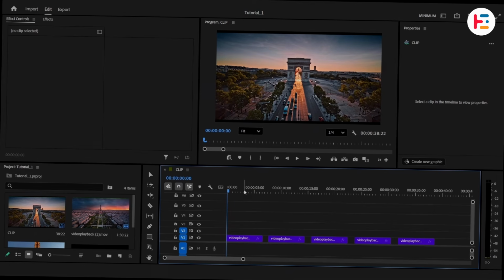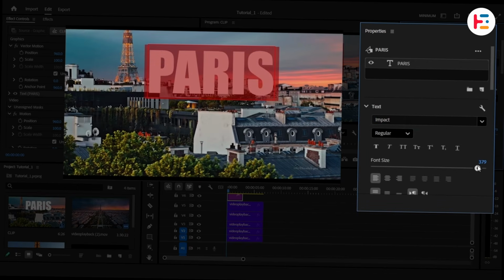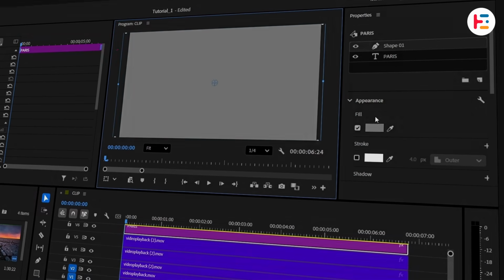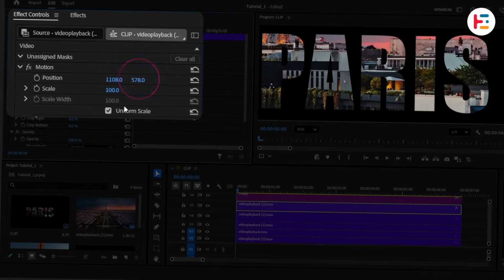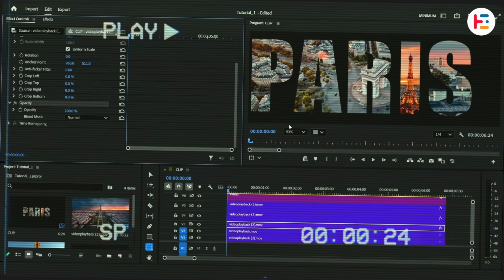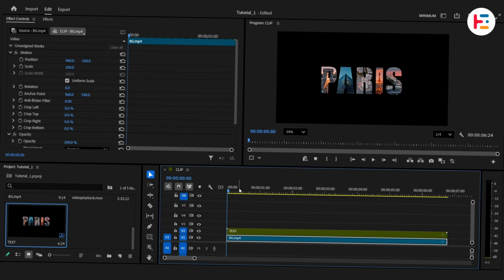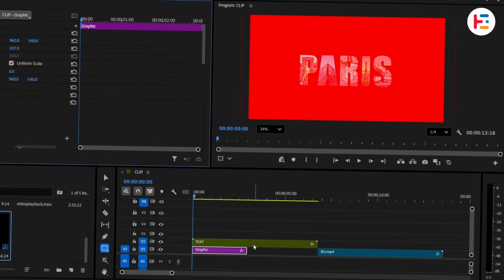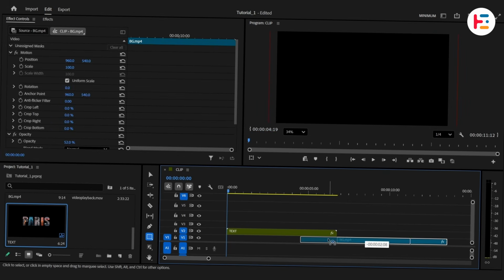How to Put Video Inside Text in Premiere Pro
Want to create the popular **Video Inside Text Effect in Adobe Premiere Pro**? In this step-by-step Premiere Pro tutorial, you'll learn how to put video inside text, fill text with multiple video clips, remove the black background, and make the effect work perfectly with videos, images, and solid color backgrounds.

Whether you're creating YouTube intros, cinematic title sequences, social media edits, promotional videos, or motion graphics, this text effect can instantly make your videos look more professional and engaging.

📌 In this tutorial you'll learn:
✔ How to fill individual letters with different video clips
✔ How to use masks for precise video placement
✔ How to remove the black background from the effect
✔ How to use Blend Modes effectively
✔ How to use Luma Key for clean transparency
✔ How to create professional text effects in Premiere Pro

⏱️ Timestamps:
00:00 Intro
00:17 Creating the Text
01:00 Setting Up the Video Inside Text Effect
01:20 Using Masks for Individual Letters
01:52 Removing the Black Background
02:25 Using Luma Key for Any Background
02:56 Final Result